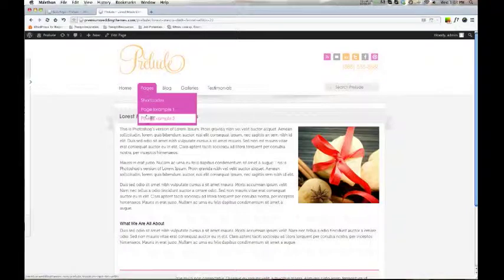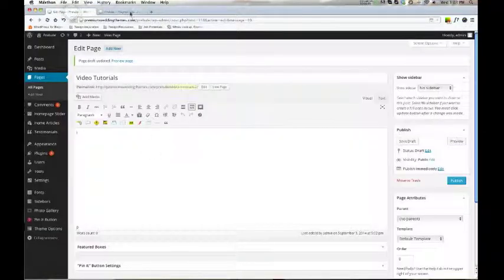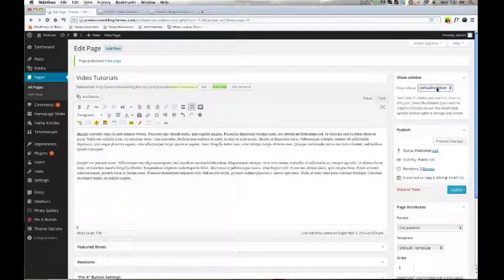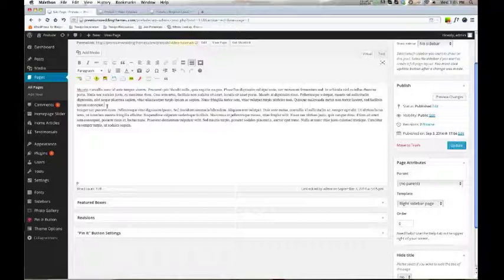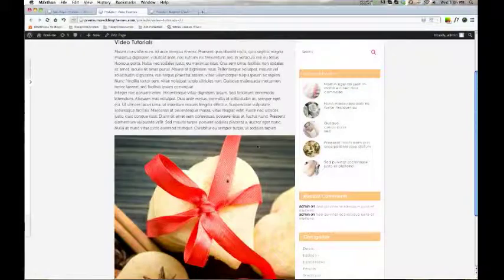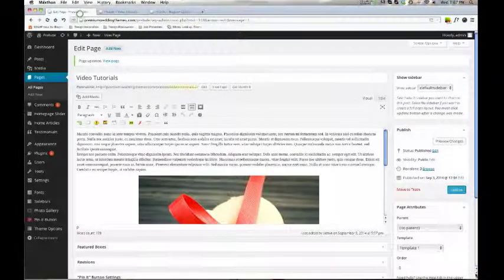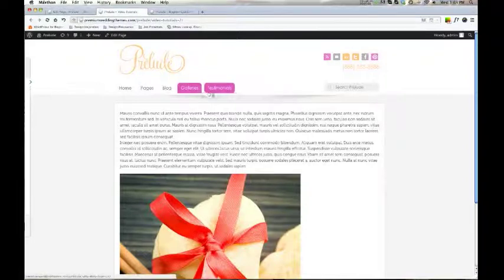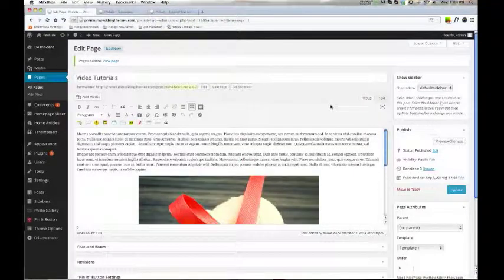Prelude Creating Pages